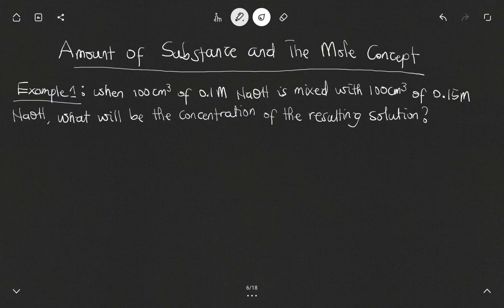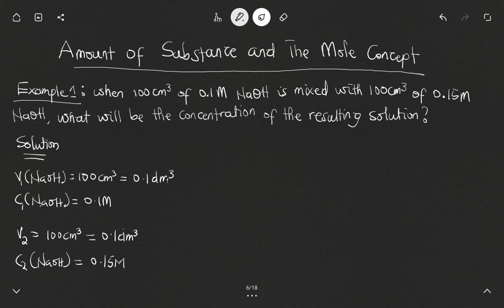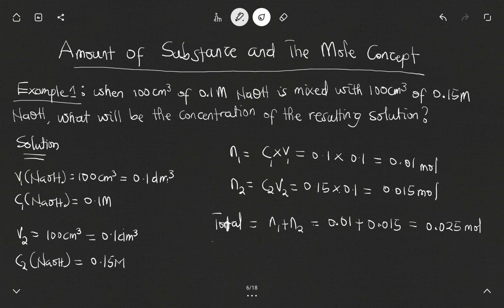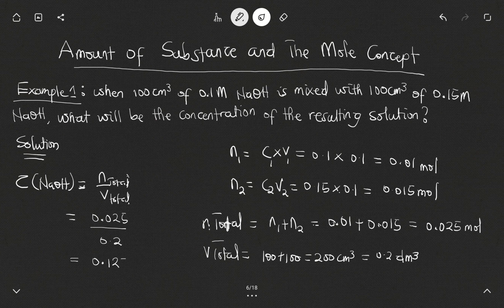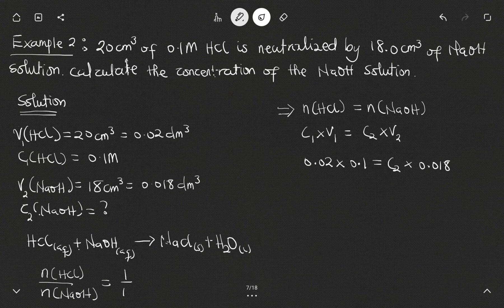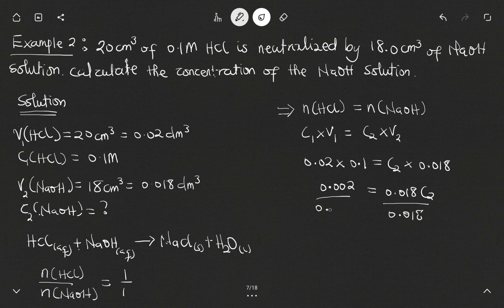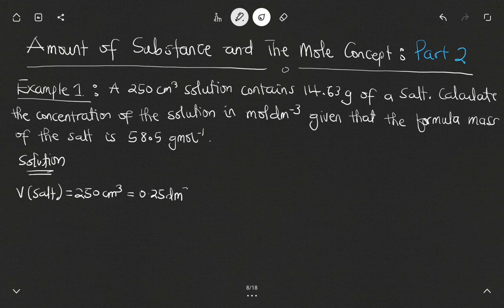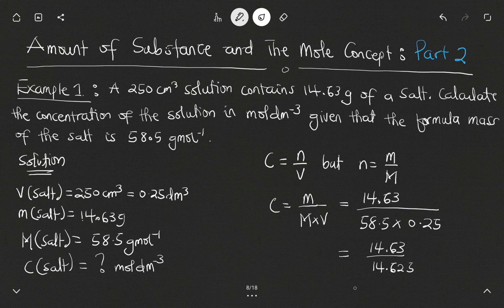Mole Concept: Practical Questions Part 1&2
In this video, we looked at some practical questions on mole concept and amount of substance. This video helps you build a greater foundation on your existing knowledge about Mole concept